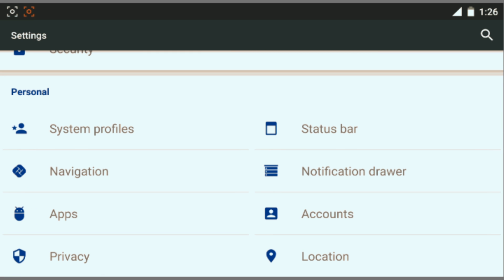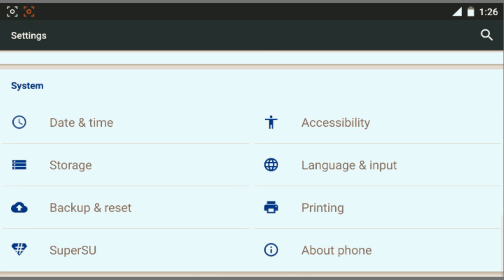[NOTE4-N910C] CyanogenMode 12.1 [CM12.1] for Samasung Galaxy Note 4 [Exynos Only]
There is no official version of CyanogenMode (CM) for Samsung Galaxy Note 4 N910C or any other Exynos version so here is the unofficial version of CM12.1 lollipop for Note 4 Exynos versions

Thank you! for watching this video please don't forget to "SUBSCRIBE" kilObit for more videos, If you enjoyed the video please leave a Like, If it wasn't good video please Dislike the video that way i can improve next video.
OR
You can give me a suggestion to make a better video just leave your comments to the video.